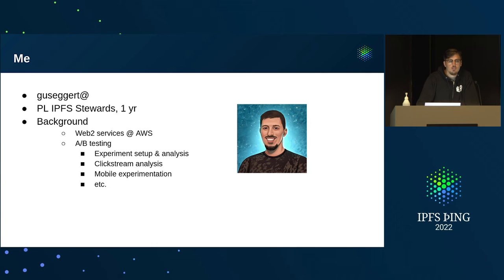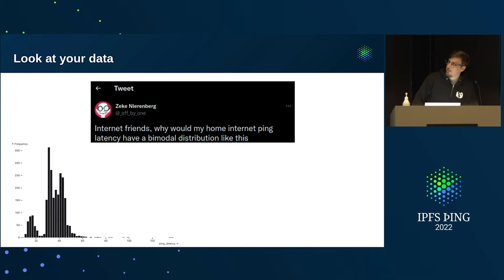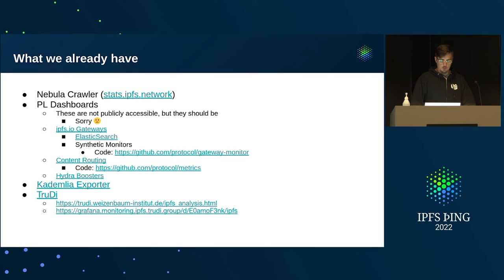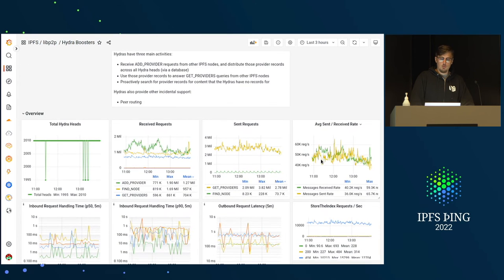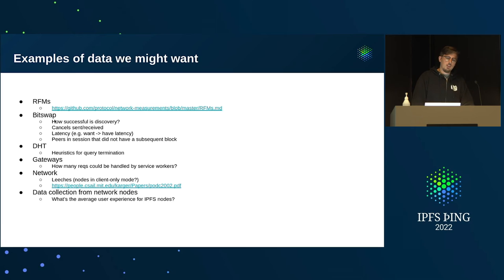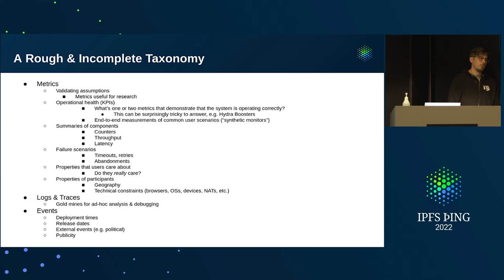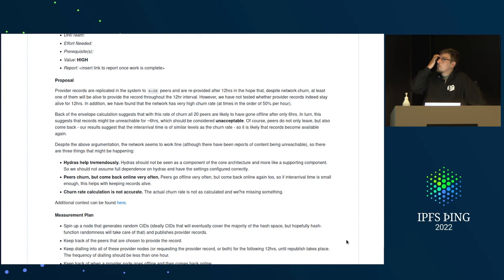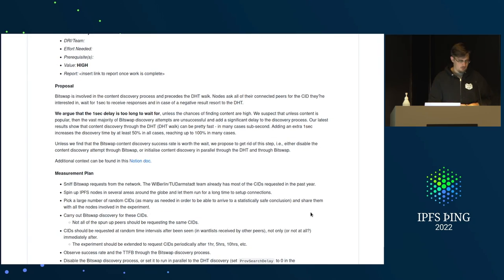Unconf 1: Parts of the IPFS Stack that could do with more monitoring - @guseggert - Measuring IPFS